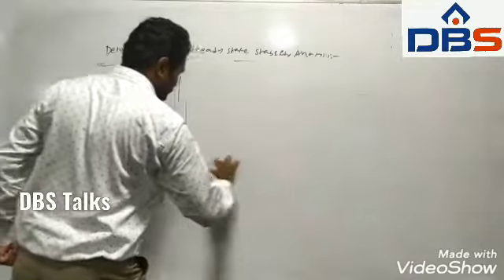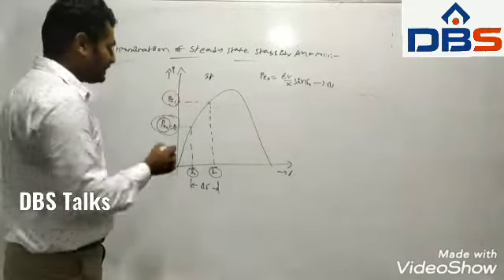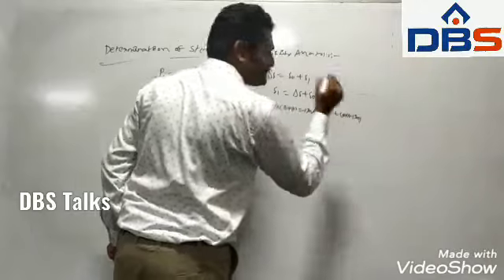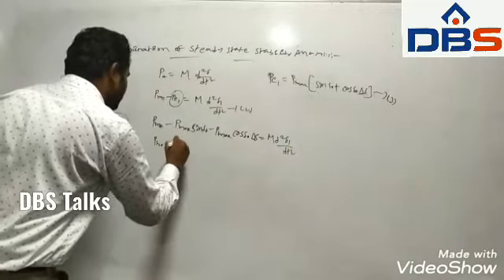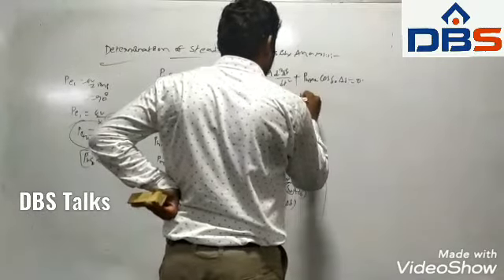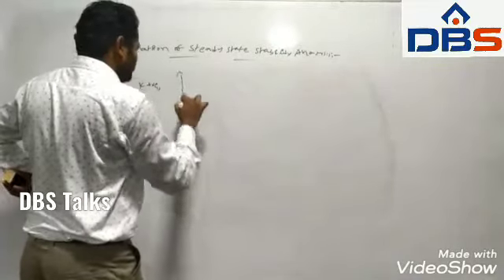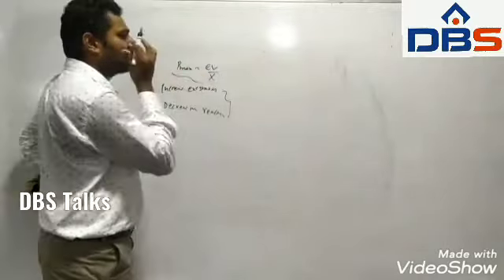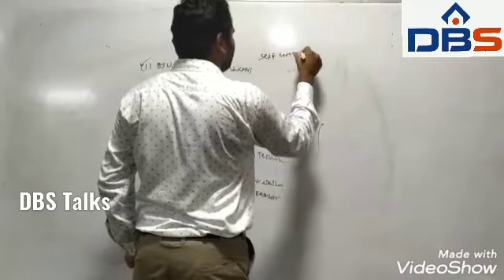Power System Analysis, Power System Stability Analysis, Determination of steady state stability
In this Video , WE Discuss about the Determination of steady state stability and methods to improve Steady State Stability

Subject Title: Power System Analysis

Branch: III B TECH II SEMESTER, EEE

UNIT- No: 5

Unit Name: Power System Stability Analysis

TOPIC NAME: Determination of steady state stability , methods to improve Steady state stability

Thanks to ARAVIND GARU
DBSIT - KAVALI